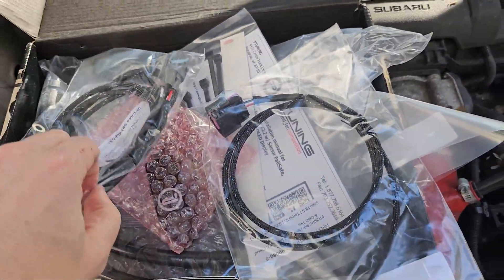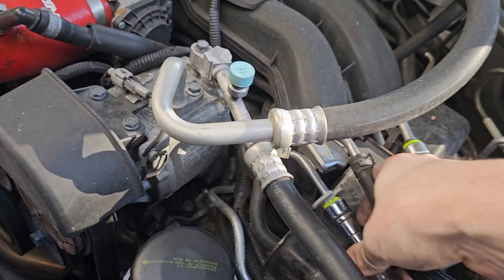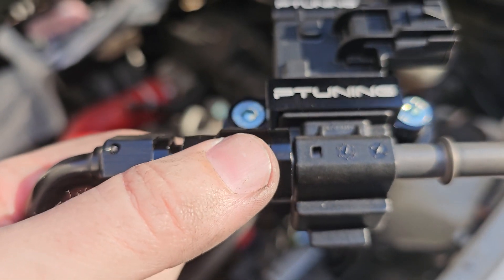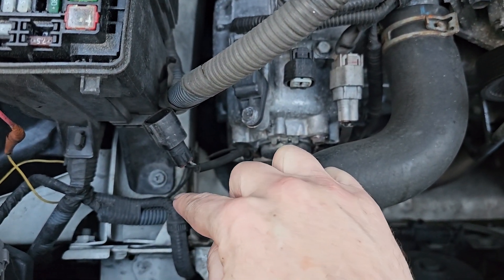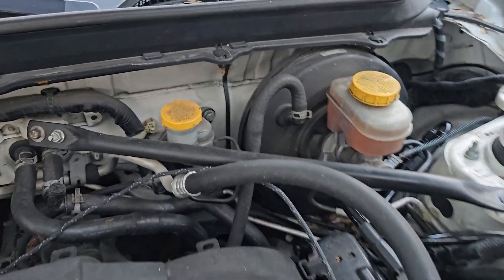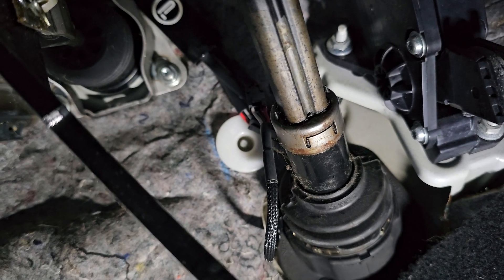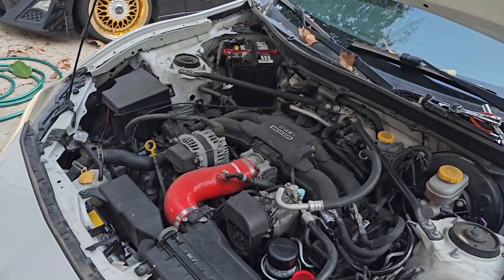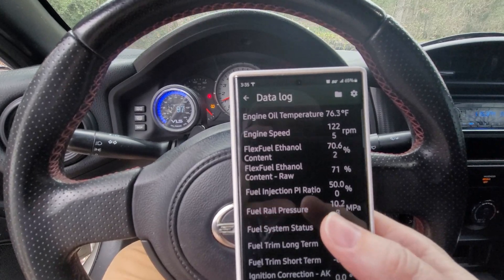FRS/BRZ/GT86 Flex Fuel Sensor Installation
Installation of the PTuning flex fuel kit for 1st Gen 86